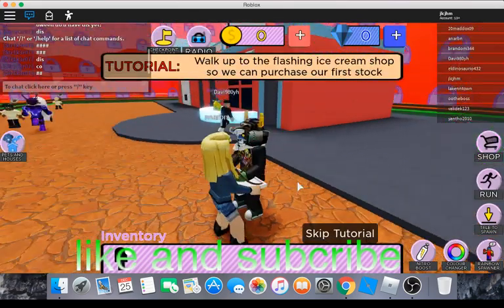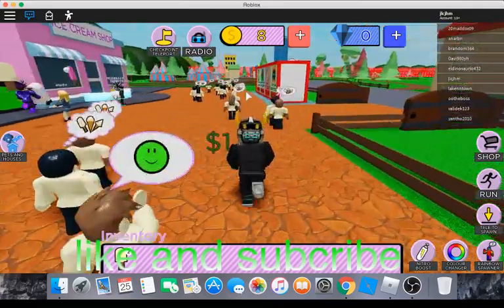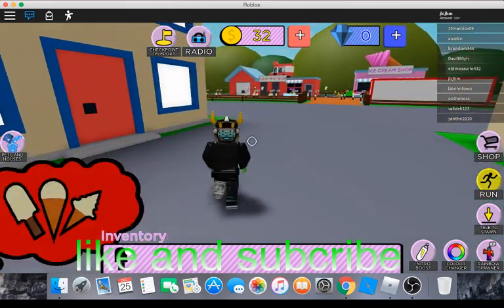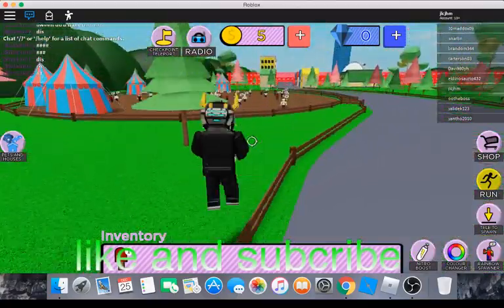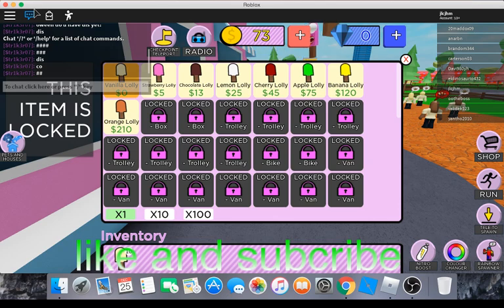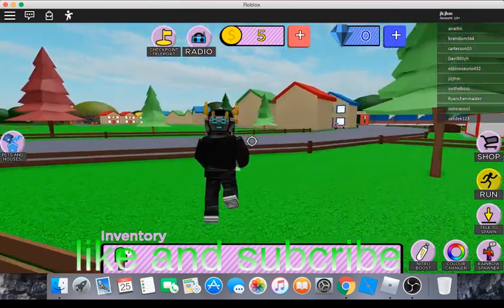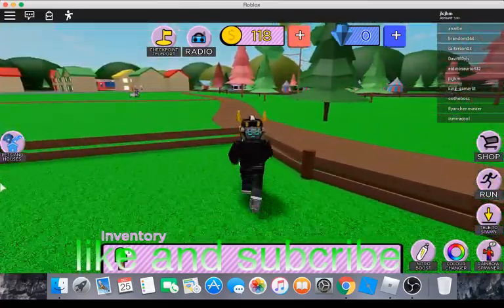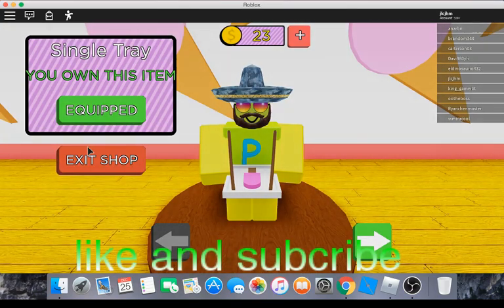ice cream get your ice cream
today i sold ice cream i mean alot